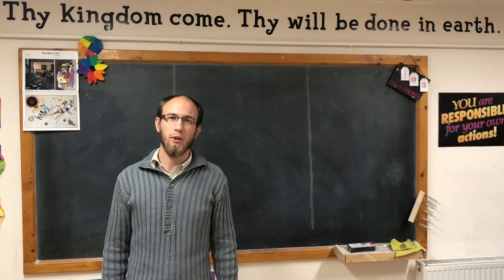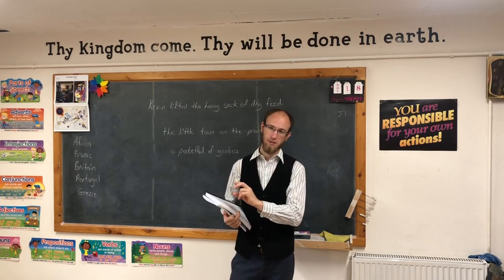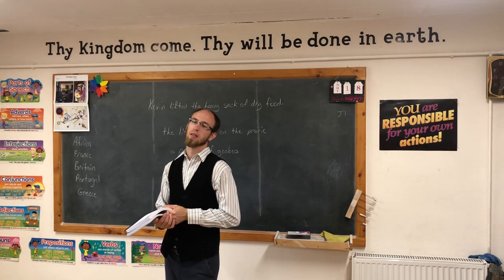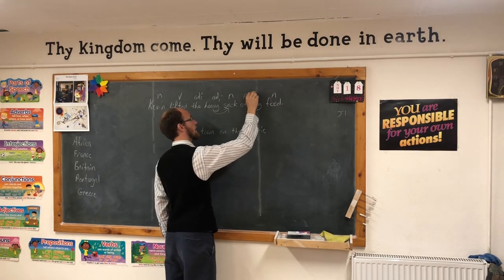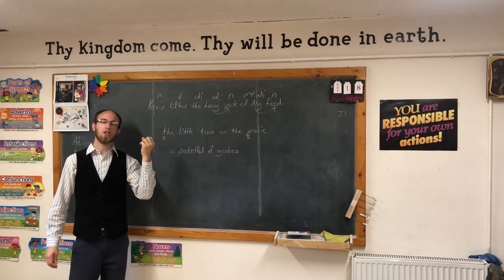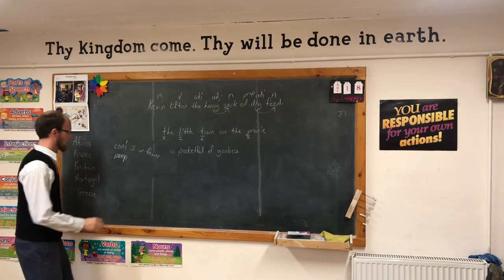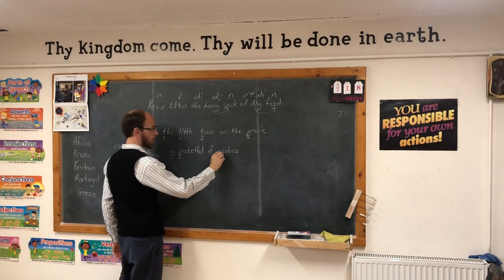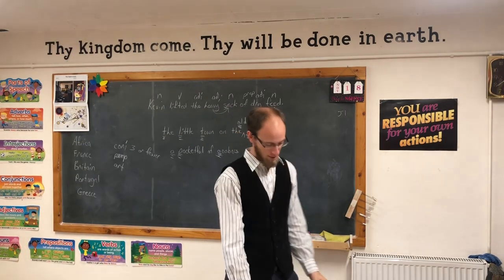CLE Language Arts 504, Lesson 7